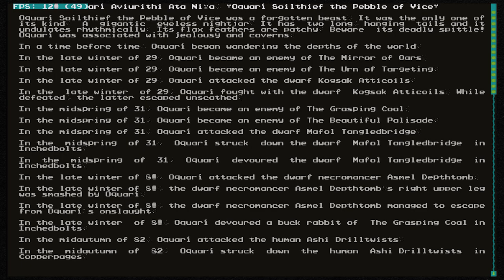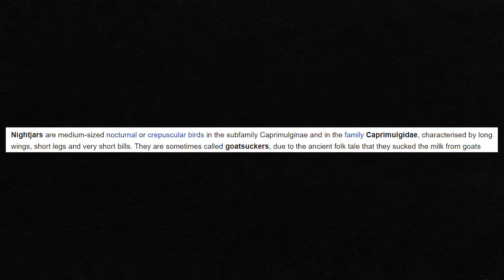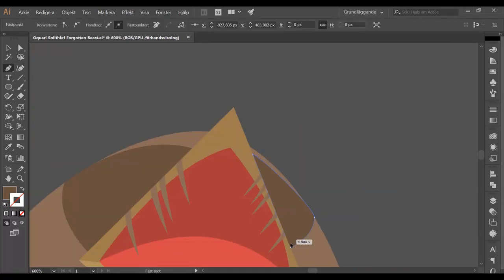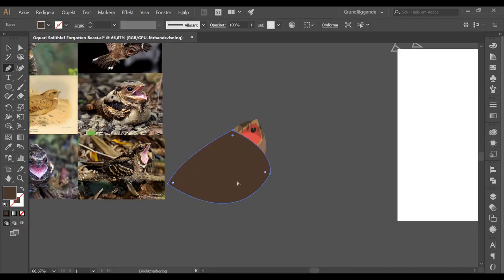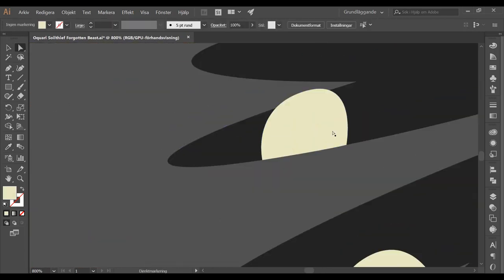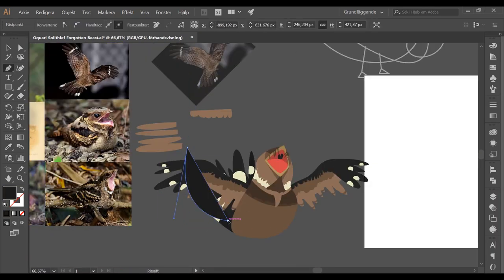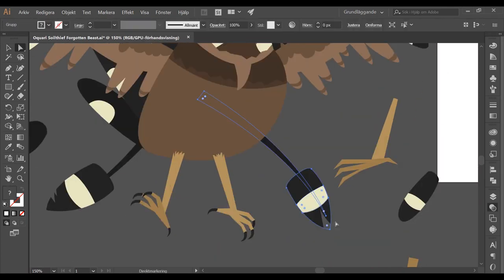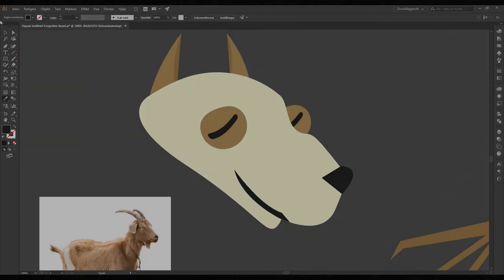Dwarf Fortress - Forgotten Beast Art | Oquari Soilthief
Well, Hello hello! My name's Karl Karlsson.
Here in this video I will show you all my process of creating a Dwarf Fortress Forgotten Beast illustration.

If you want to skip the introduction and just want to see me creating the illustration, just skip to 5:42.

Please excuse me for my not so stellar editing, mic quality, and my swedish accent, it was inevitable...

Sound was pitched down as well as slowed down.
☼Special thanks☼: Kruggsmash for inspiring me to be creative.

Zach & Tarn Adams for creating the masterpiece known as Dwarf Fortress.

/r/dwarffortress/ for being an absolutely amazing community.
And I wish you the best of days, for you and everybody around you.